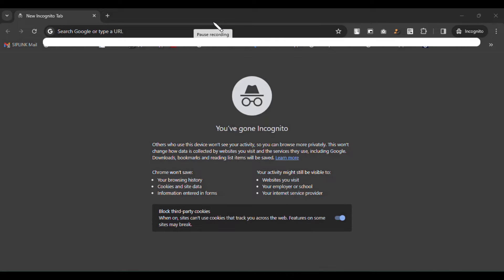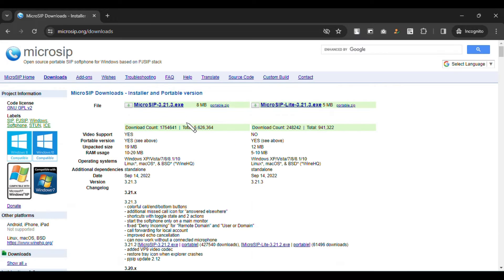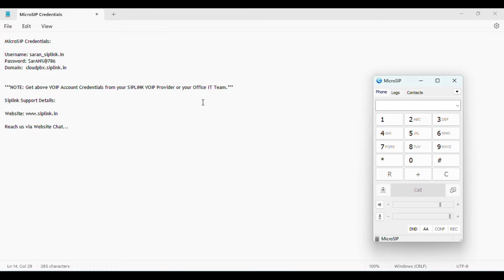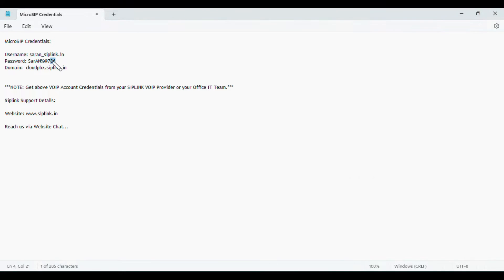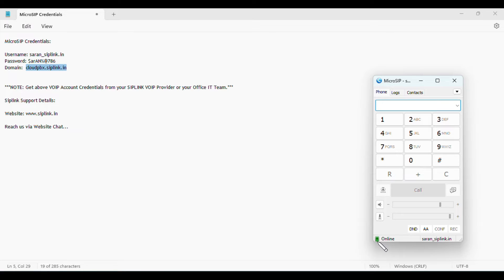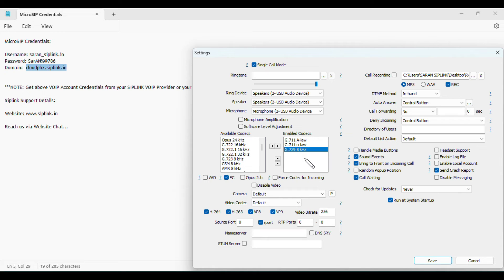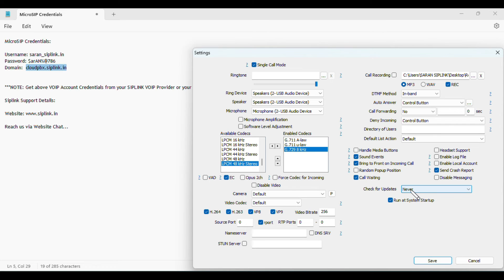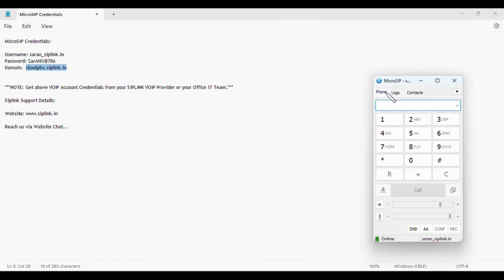MicroSIP VOIP Softphone Configuration | Siplink VOIP | Global Callings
MicroSIP is a lightweight, open-source softphone designed for making and receiving SIP calls via your computer. Whether you're a small business, a remote worker, or just someone who prefers the flexibility of internet-based calling, MicroSIP offers an intuitive interface and essential features to streamline your communication needs.

Key Features:

Simple and user-friendly interface: Get started with ease, even if you're new to VOIP technology.
Low resource consumption: Enjoy smooth calls without slowing down your computer.
Wide compatibility: MicroSIP works seamlessly on Windows operating systems.
Customizable settings: Tailor your experience to suit your preferences and workflow.
Secure communication: Keep your conversations private with built-in encryption protocols.